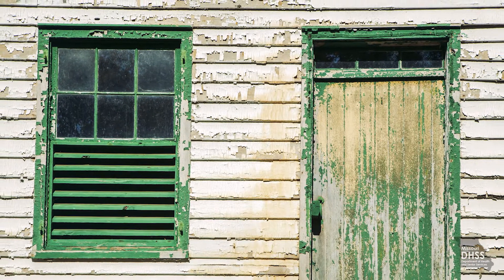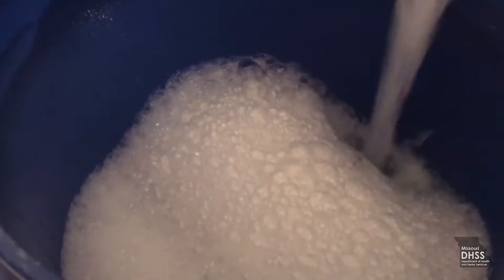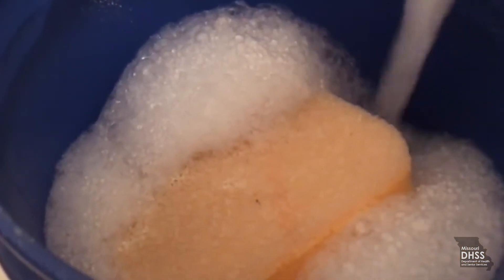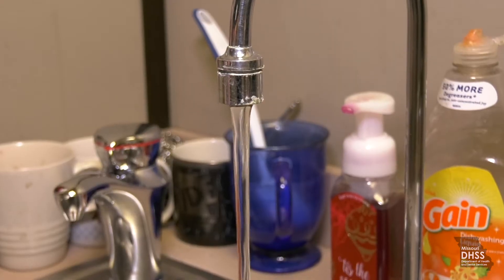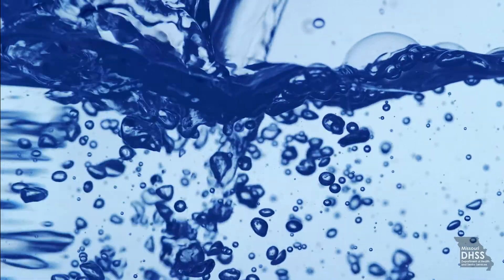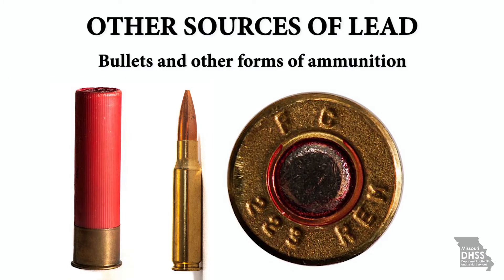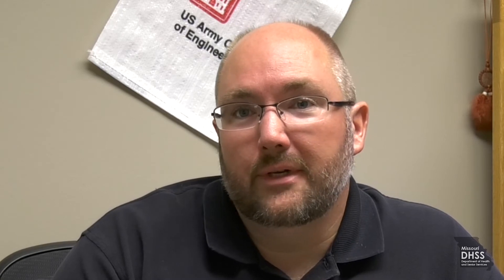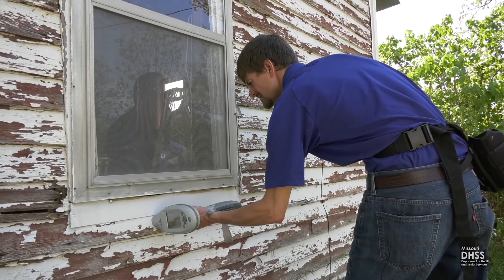Part 2: Lead Exposure Risks at Home